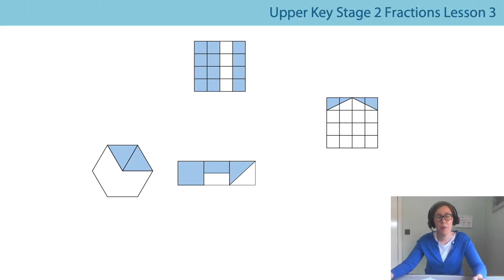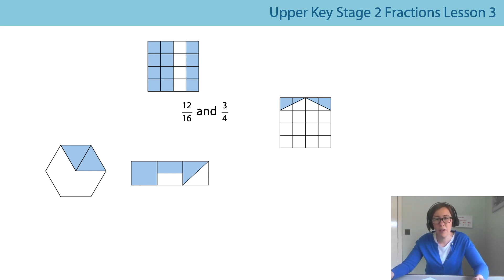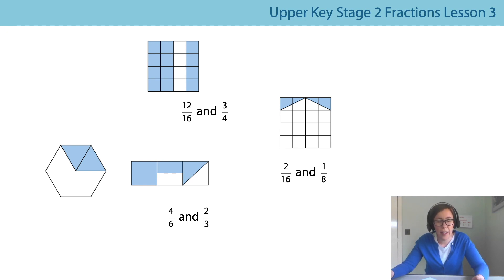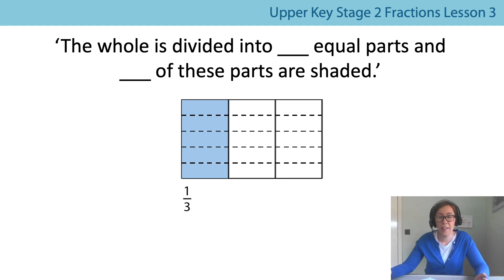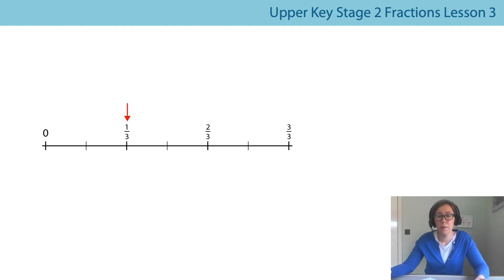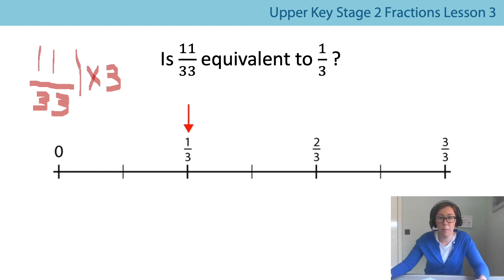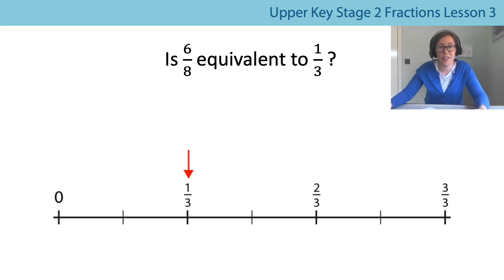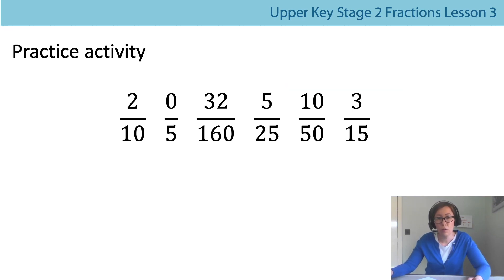3. Use the relationship between the numerator and denominator to identify equivalent fractions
The third lesson on fractions, aimed at Year 5 and 6 pupils, in a series produced during the school closures period in summer 2020. For a full list of lessons aimed at all primary school age-groups, go